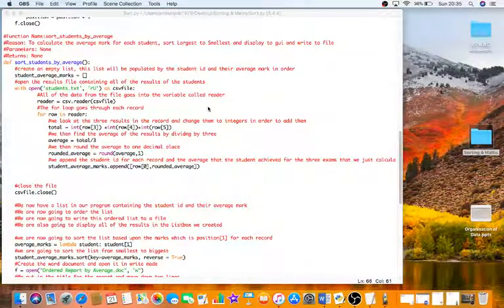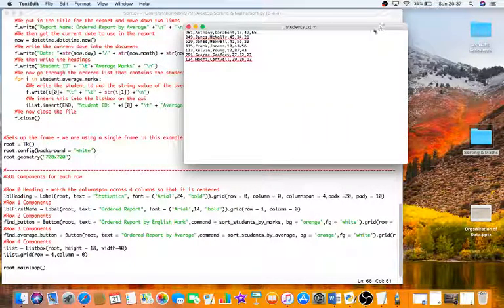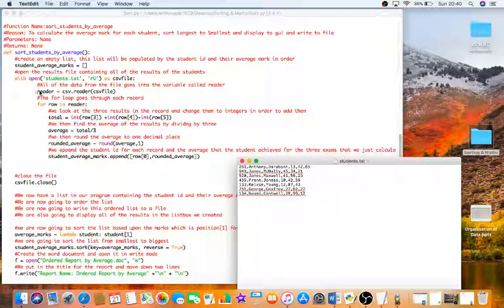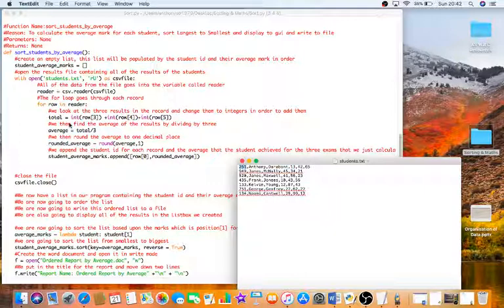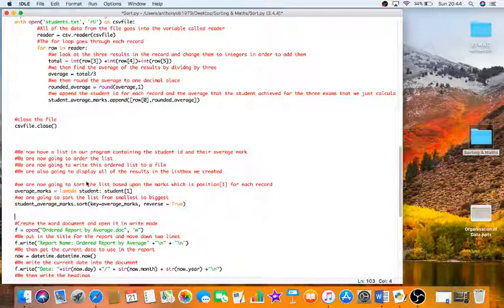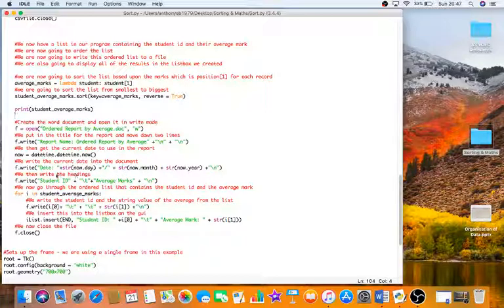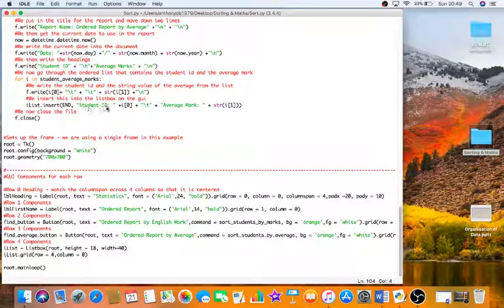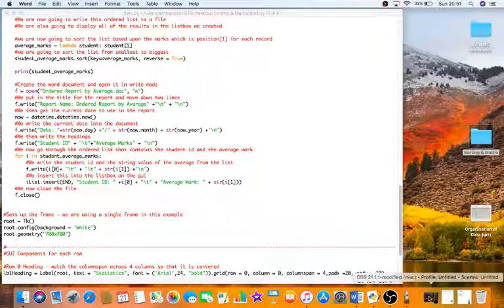Calculate Avg Sort Print Display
In this video we go through the records of a csvfile finding the average of each record and placing them in a list. We then organise the list in descending order and write this ordered list to both a listbox GUI component and a word document.